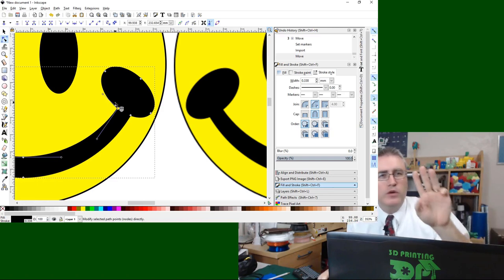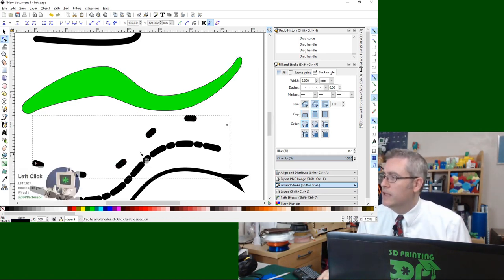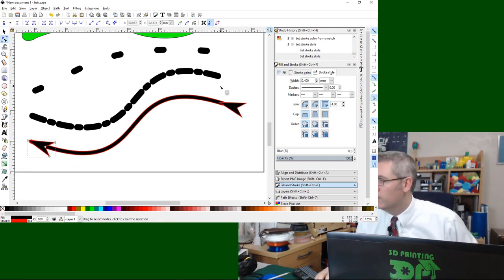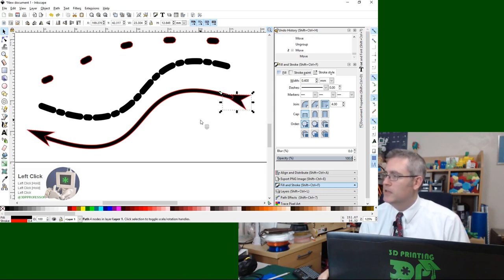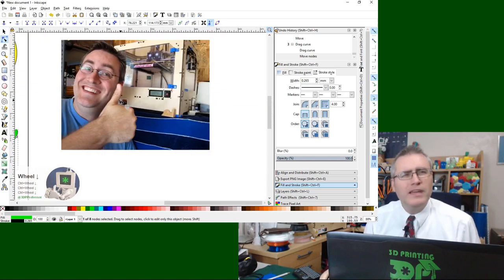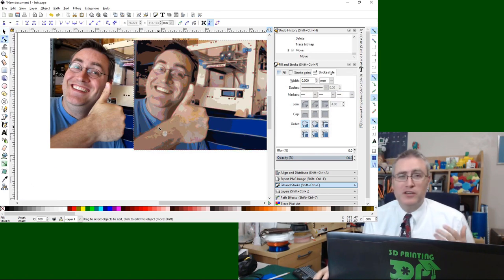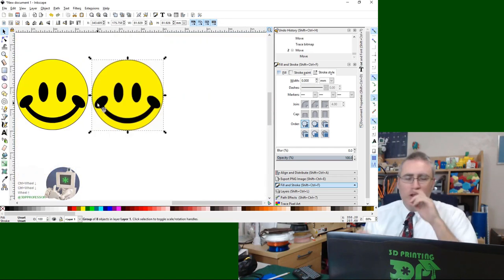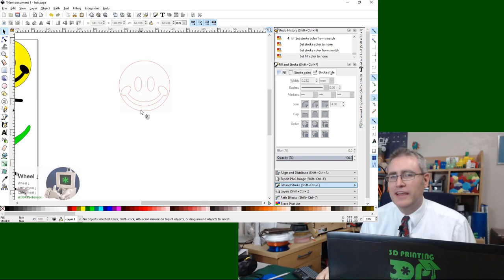Inkscape For Laser Cutting, Beginners Tutorial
For vector drawing, the kind which defines the cuts a laser cutter will make, you can't beat Inkscape for the price. It's fairly easy to use and allows for some robust design. In this video I introduce you to some key concepts that will help you get started.